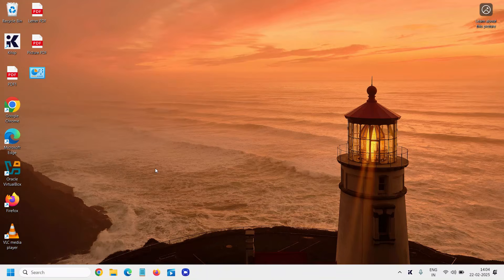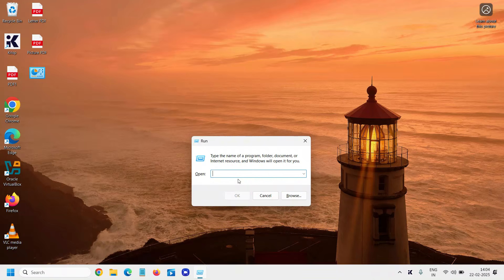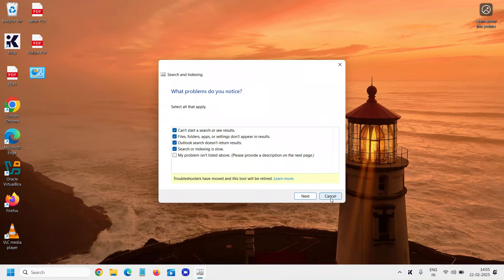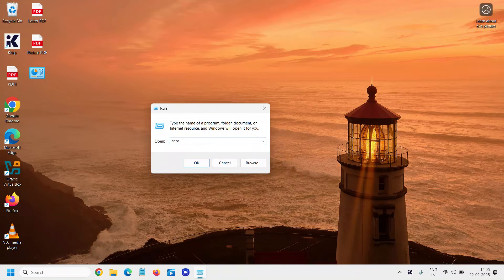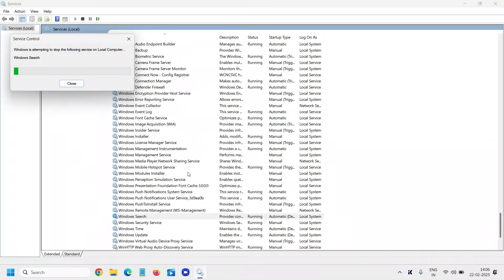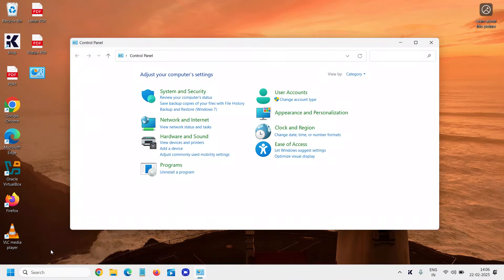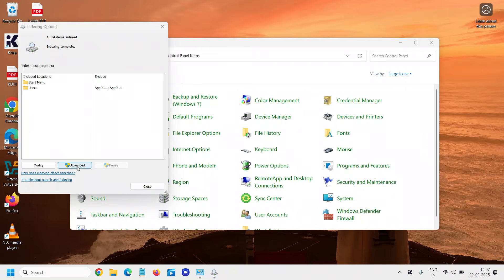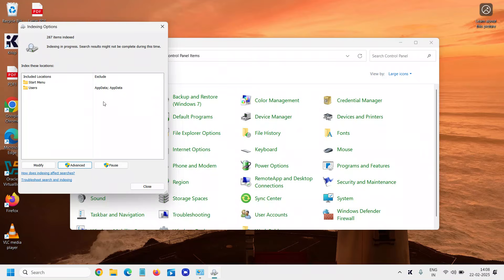Windows 11 Start Menu Search Bar Not Working? ✅ (Fix It Fast!)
🔍 Having trouble with the Windows 11 Start Menu Search Bar not working?
In this step-by-step guide, I’ll show you quick and effective fixes to resolve the Windows 11 search bar issues. Whether your search bar is not responding, missing, or simply not functioning as it should, this video covers all the potential solutions—from simple restarts to advanced troubleshooting.

💡 What You’ll Learn in This Video:
✔️ How to restart Windows Explorer to fix the search bar
✔️ Checking and restarting essential Windows services
✔️ Using PowerShell commands to reset Windows Search
✔️ Fixing indexing issues in Windows 11
✔️ Running Windows Search Troubleshooter
✔️ How to update or rollback problematic Windows updates

🚀 BONUS: Pro tips to keep your Windows 11 search bar working smoothly in the future!

Press Windows Key + R to open the Run dialog.
Type cmd and press Enter.
At the command prompt, run the following command:
msdt.exe -ep WindowsHelp id SearchDiagnostic

Step 2: Restart Windows Search

Press Ctrl+Alt+Delete, and then select Task Manager.
In the Task Manager window, select the Details tab.
In the Name column, right-click SearchUI.exe, and then select End task.
When you're prompted to end SearchUI.exe, select End process.

Step 3: Rebuild Search Index

Type control panel and press Enter.
Go to Indexing Options.
Click Advanced and then Rebuild.